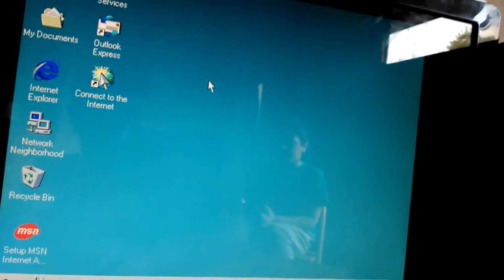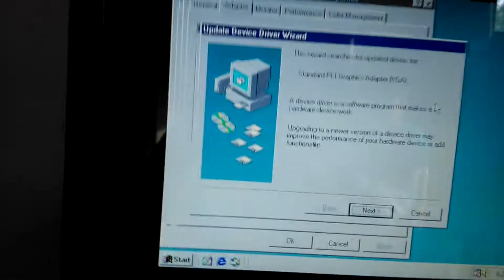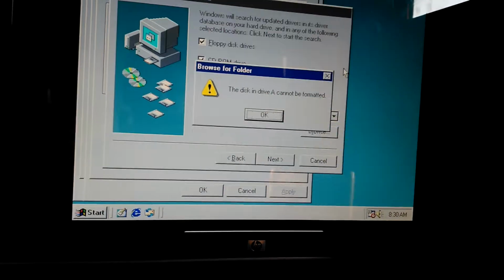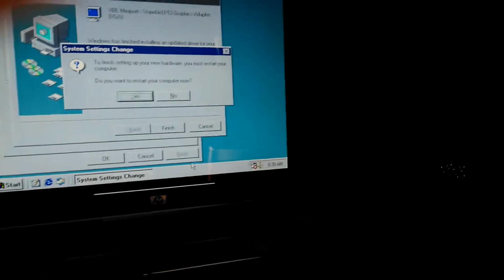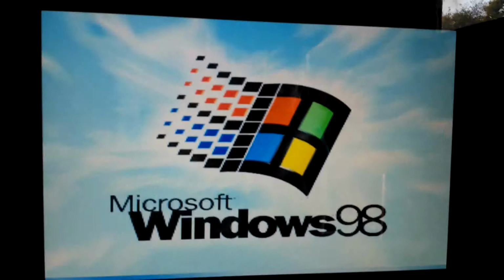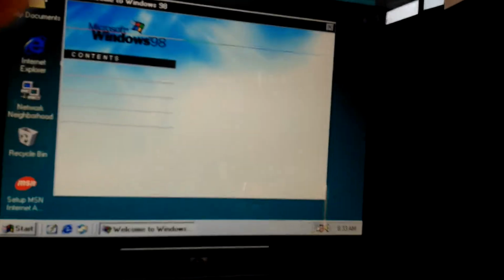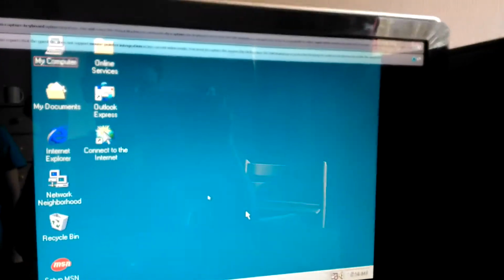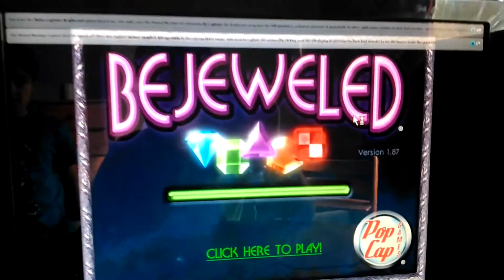How to install 256 colors on windows 98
Sick of 16 colors on windows 98  Do you want to play games just because it requires s 256 colors, no problem, simply follow the easy steps and then you can enjoy games